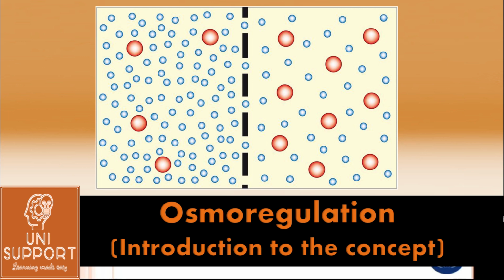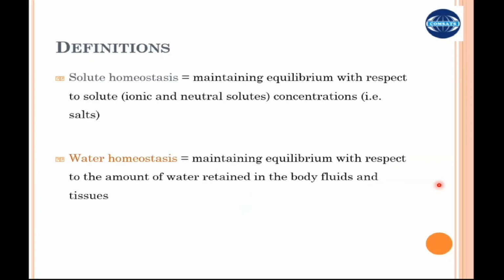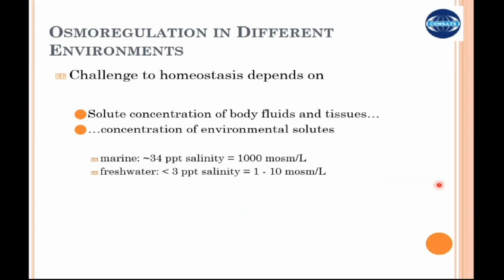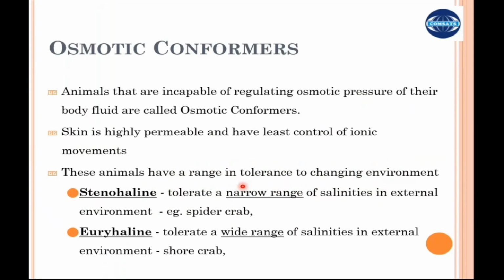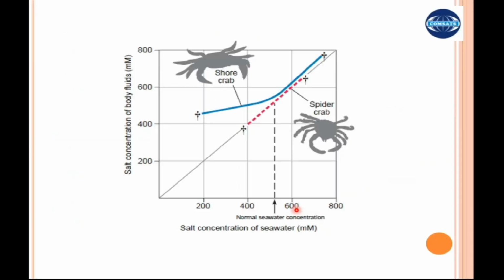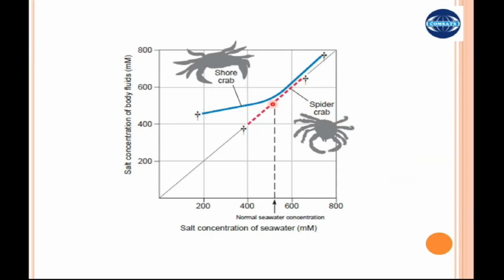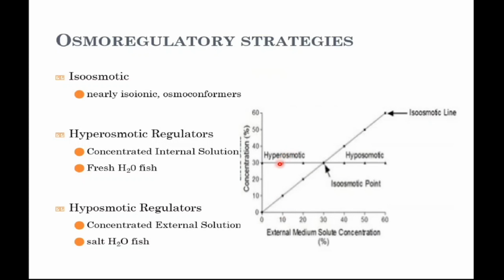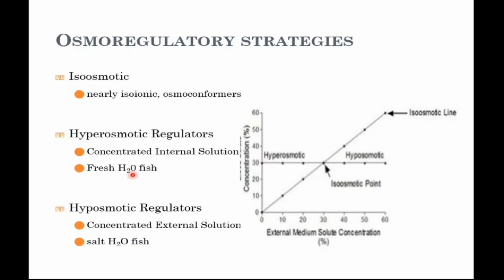Osmoregulation and basic concepts